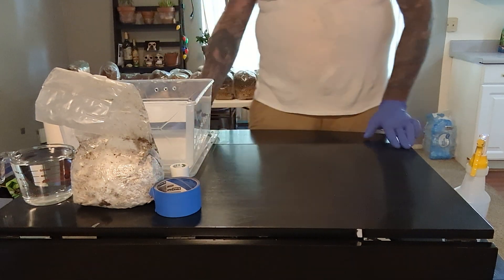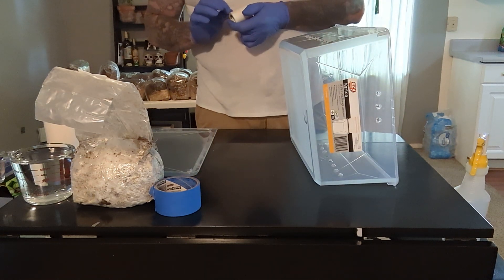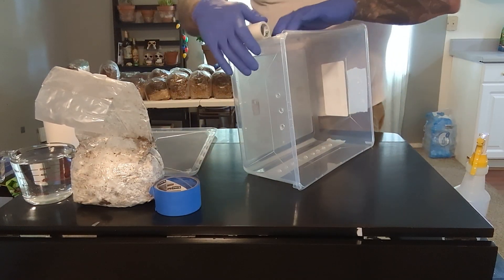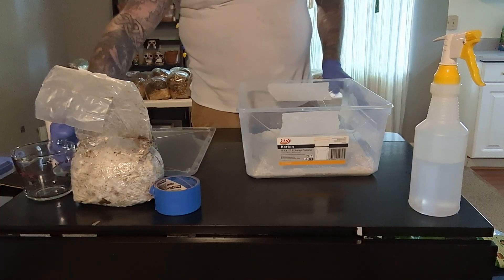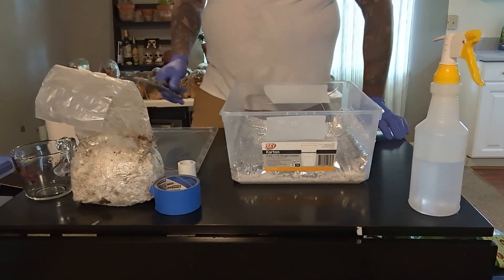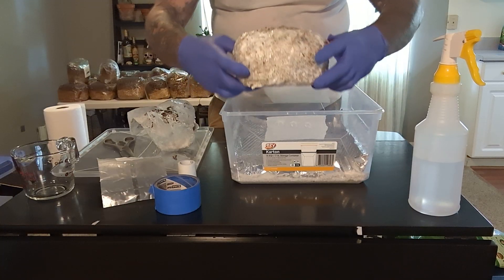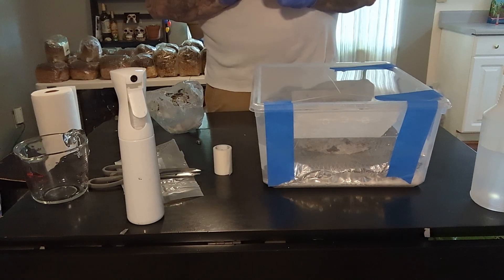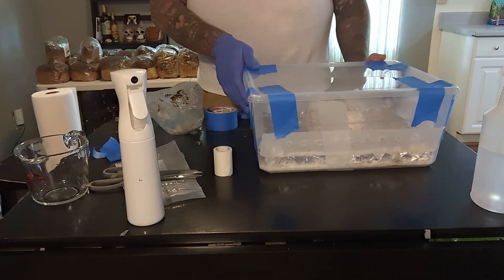Bag to tub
getting your mycelium out of the bag